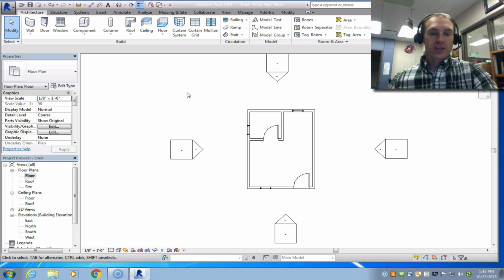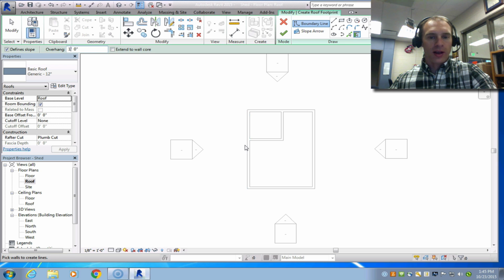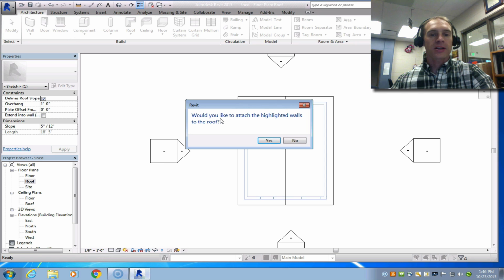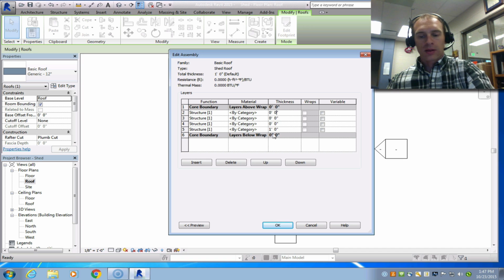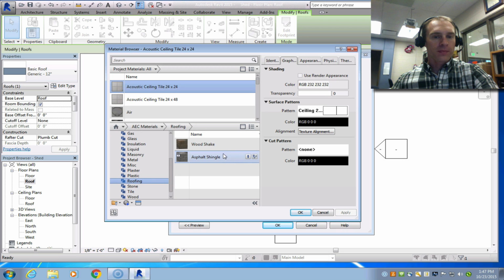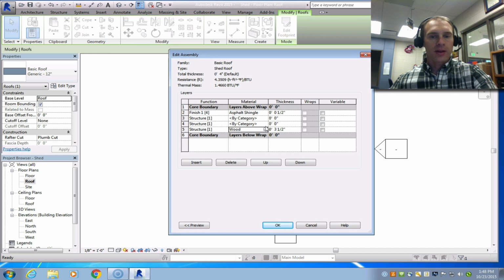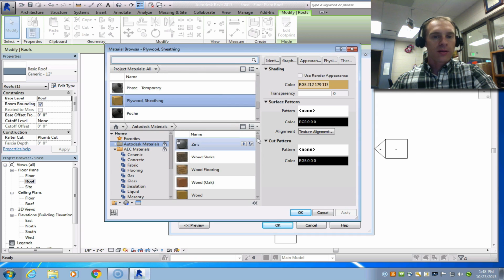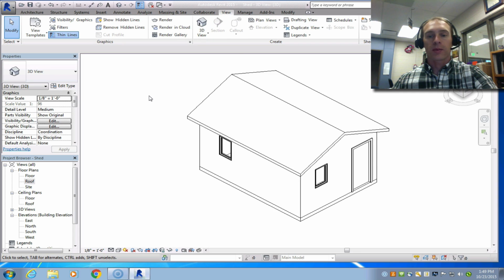Shed: Adding a Roof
Adding a roof